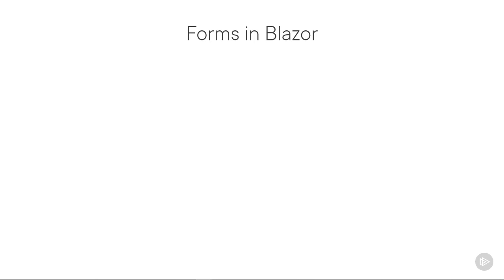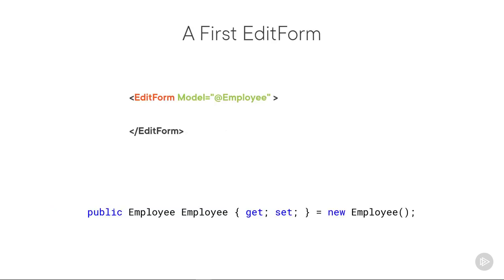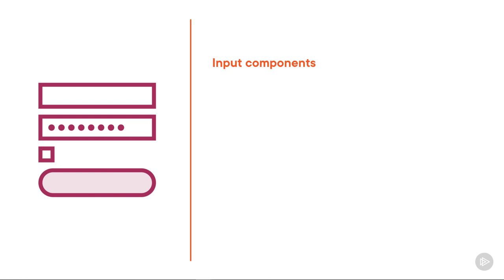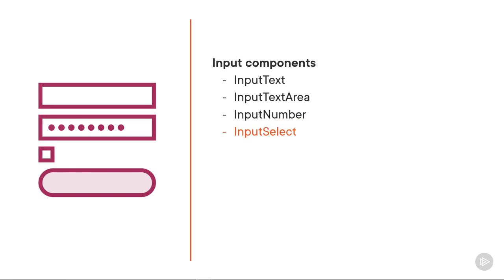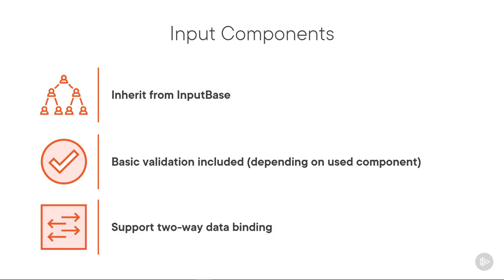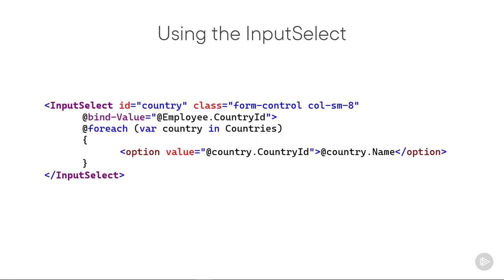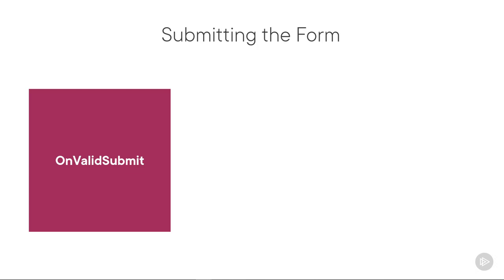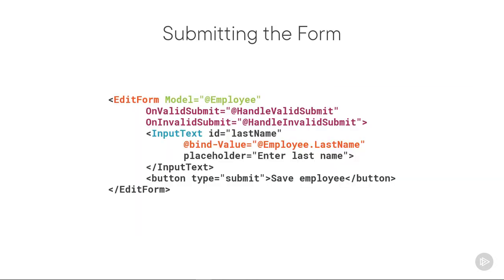03 Creating a Form with Input Components